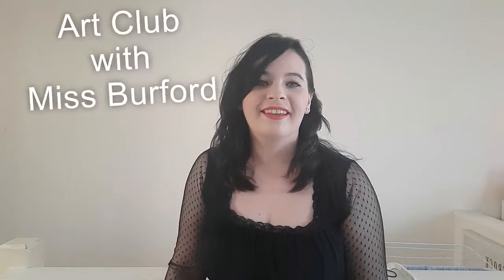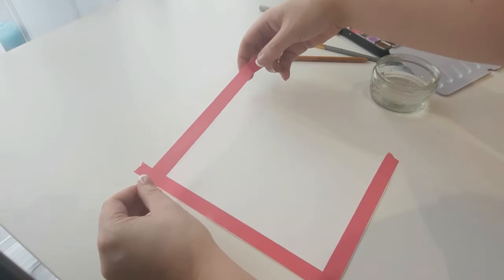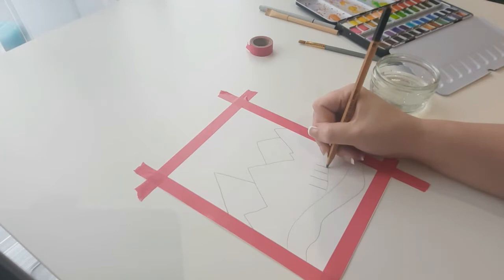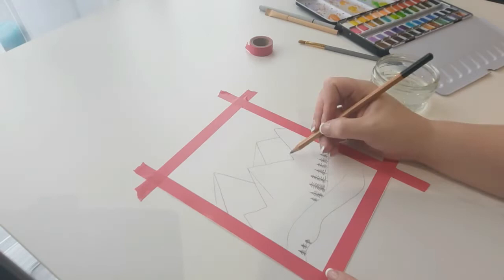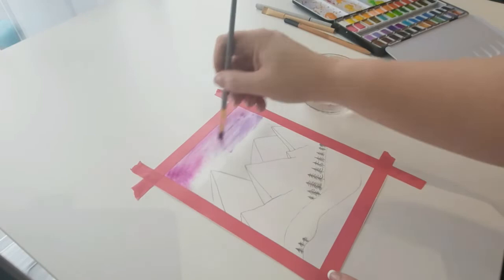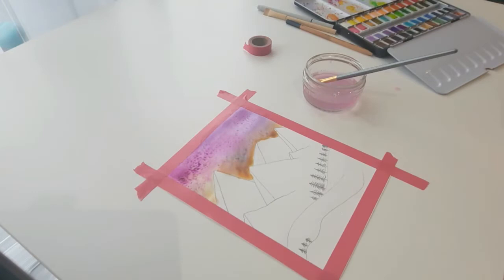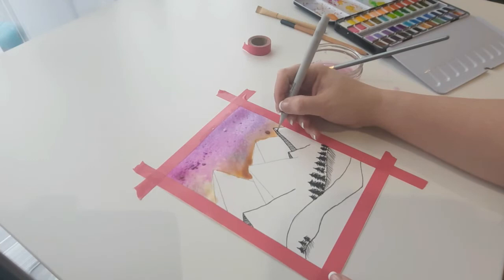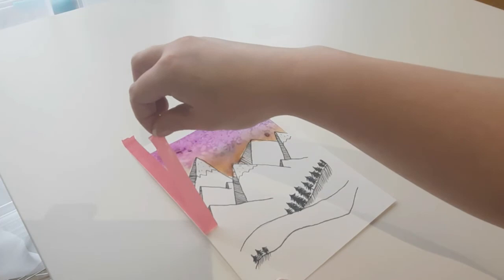How to make a watercolour and line art landscape picture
Lets look at an art technique this week in Art Club with Miss Burford.
The children love either adding salt to watercolour or using wax crayons for the watercolour to resist the wax.
This scenic picture is a great Primary school art lesson that teaches the use of watercolour, line art and building up layers to create depth to a picture.
This is a no prep art lesson (we like those ones the best!) and takes approximately 1 hour to do, plus drying time. It is a firm favourite art project in my after school art club and the satisfying part of peeling the tape to create a straight edge is the best bit. I do this art activity with ks2 children, so 7-11 year olds.
You can do this landscape but i personally find it better to do it portrait because you get more room to add colour to the sky.
A great pro to this lesson is that there is no prep and very few materials needed so this is a great last minute lesson for an art sub.
I really hope that you enjoy this art lesson and share what yours looks like by tagging me in your posts over on instagram.

If enjoyed this video, give it a thumbs up and subscribe for more art lessons like this to help save teachers time with planning and to help parents that are home schooling.